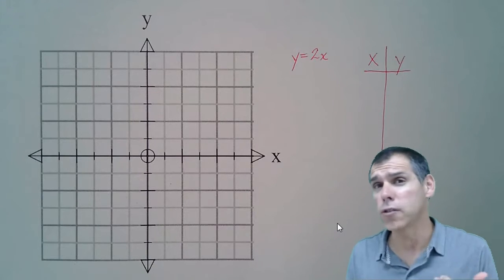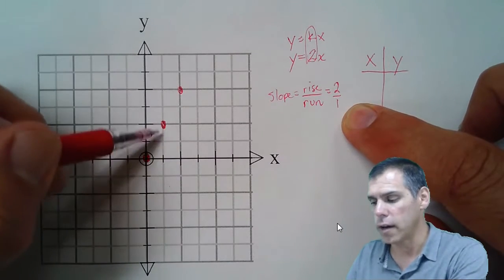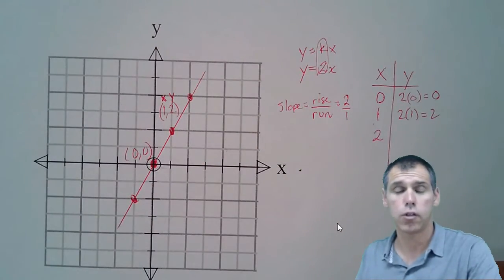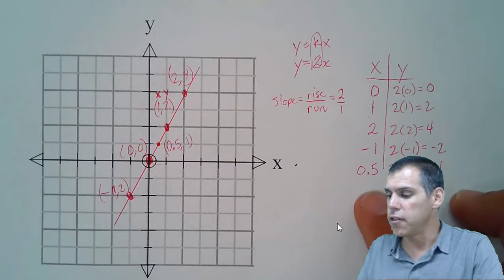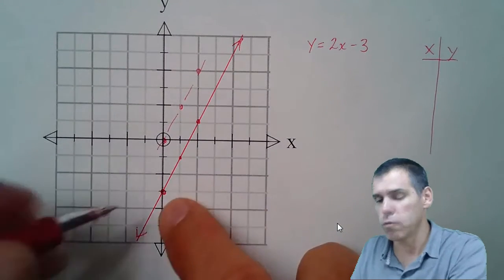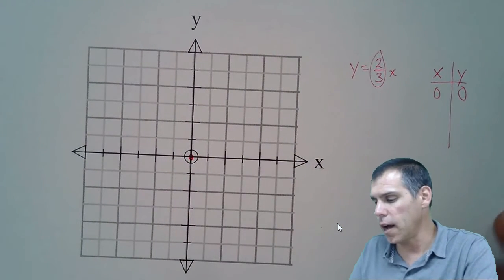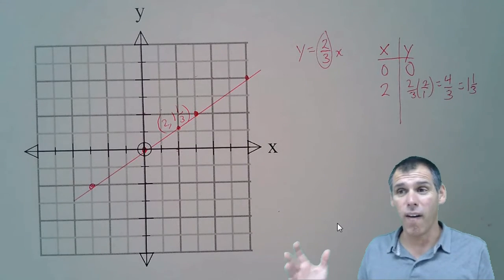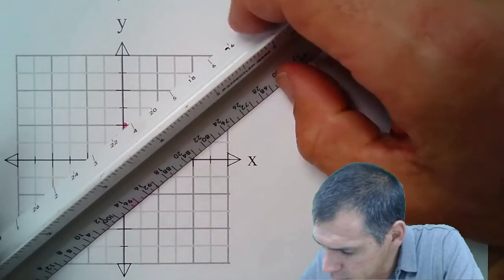Graphing Linear Equations